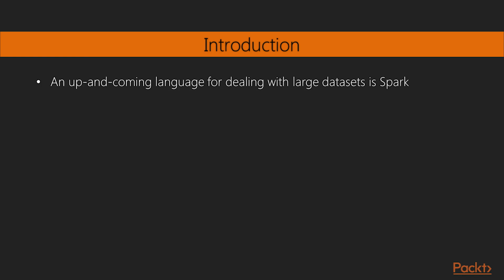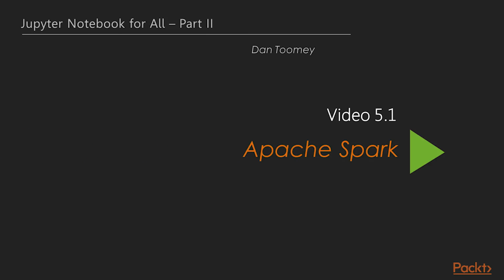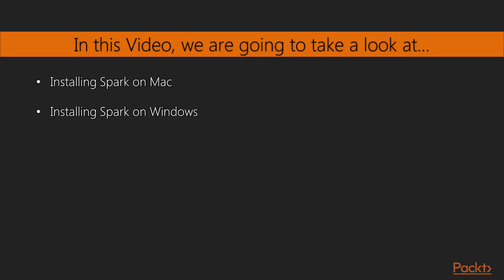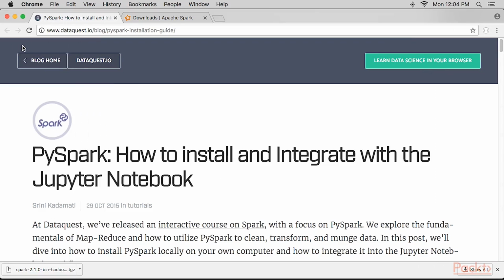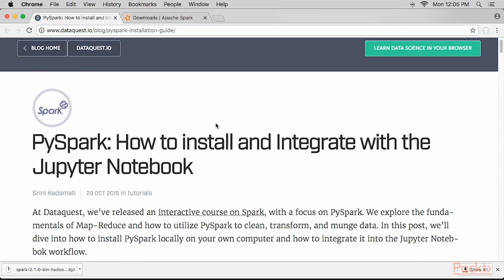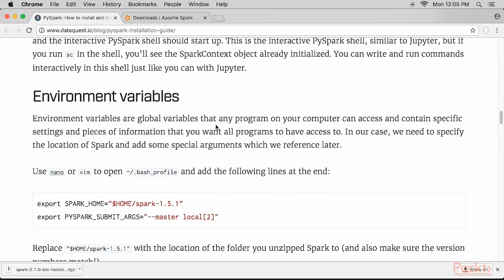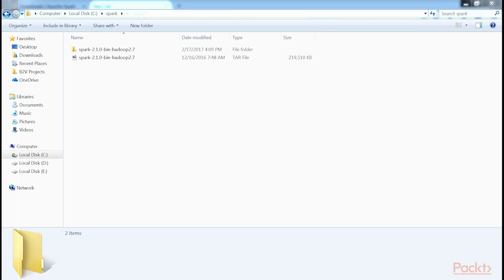Jupyter Notebook for All – Part II : Apache Spark | packtpub.com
Learn how to install spark in Mac and Windows.
• Spark configuration for Mac and Windows.